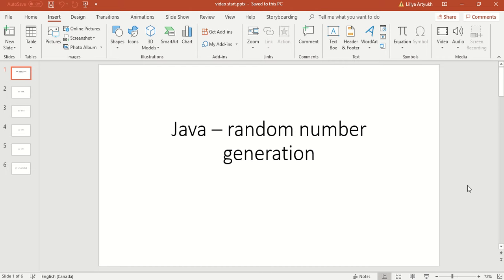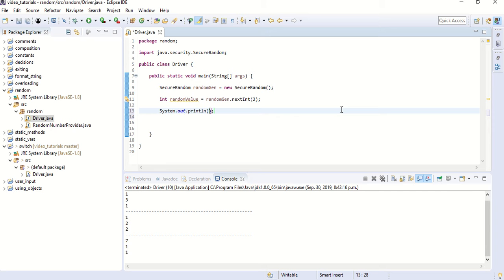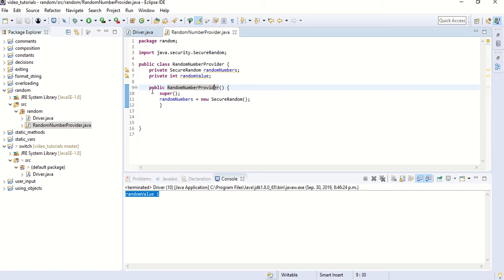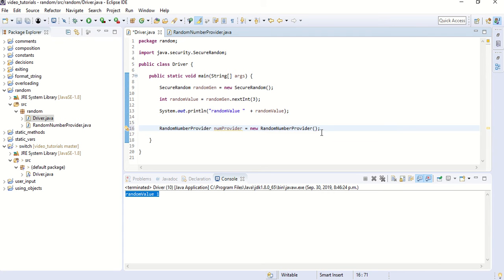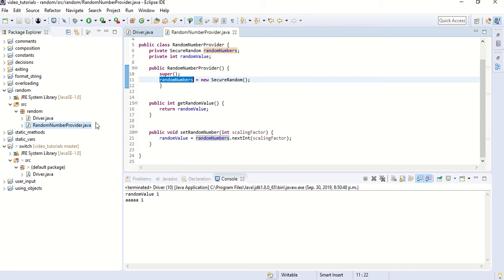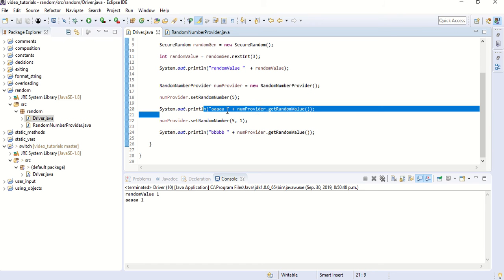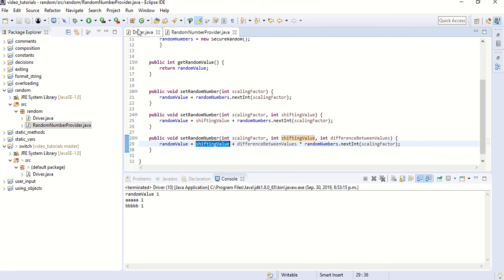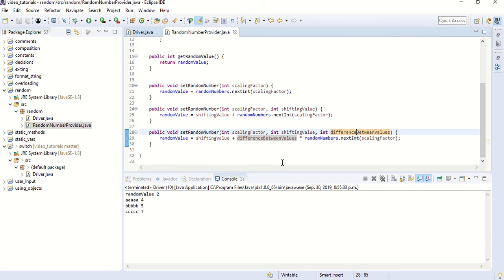random numbers generation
How to generate random numbers. SecureRandom